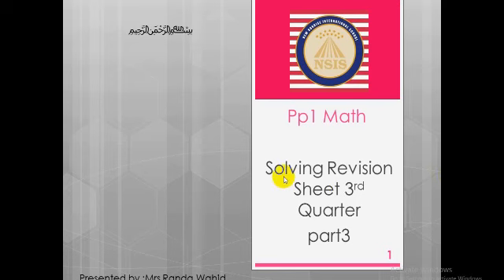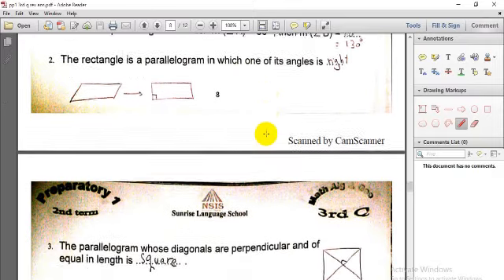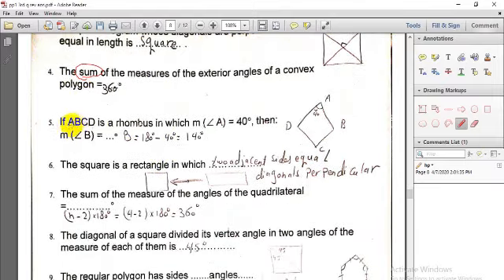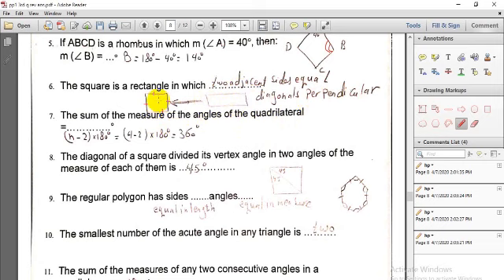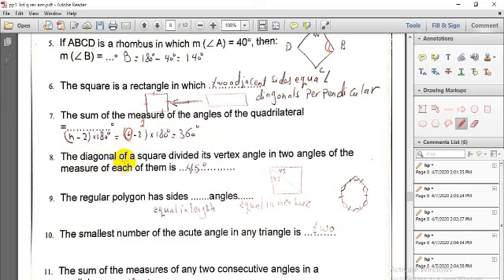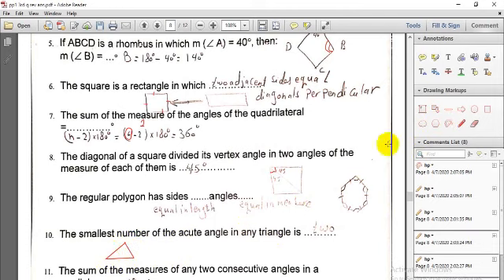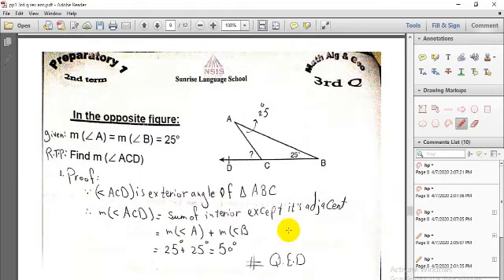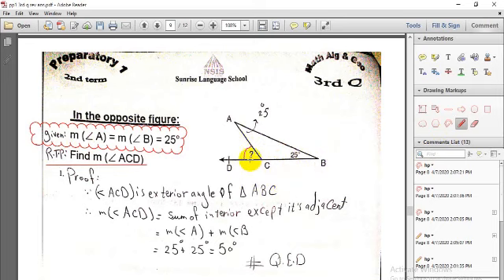Pp1 Math Revision